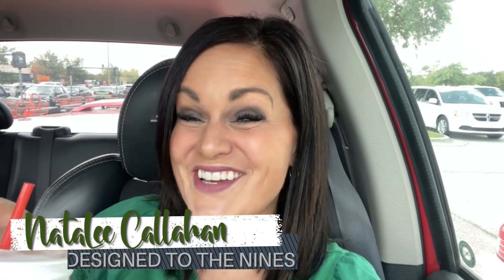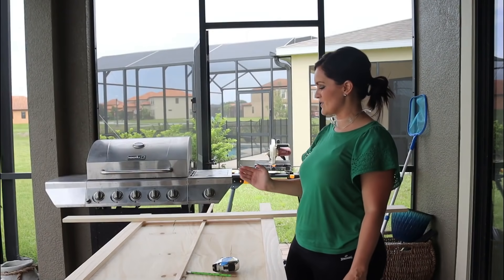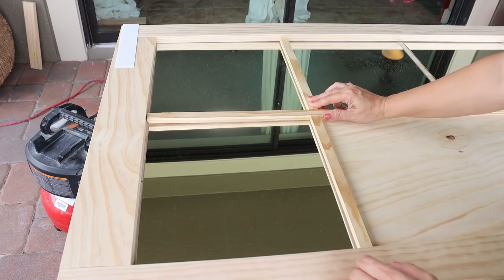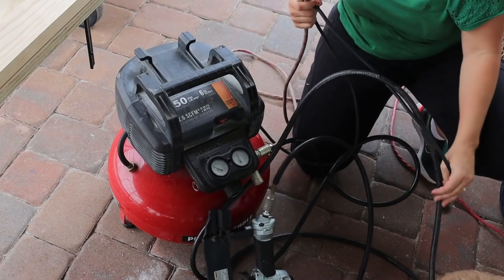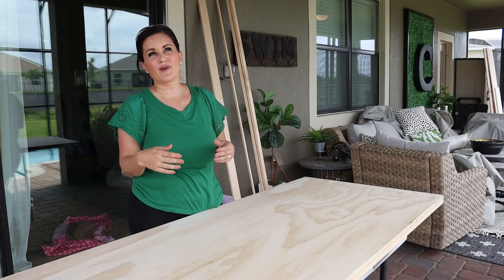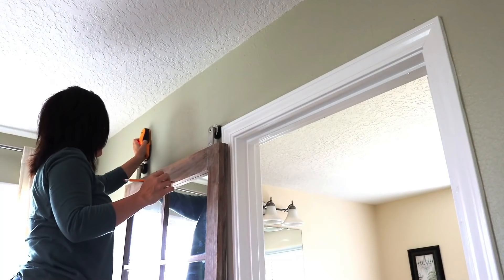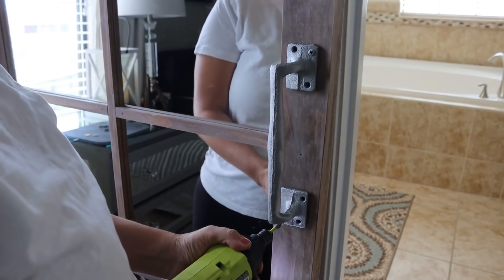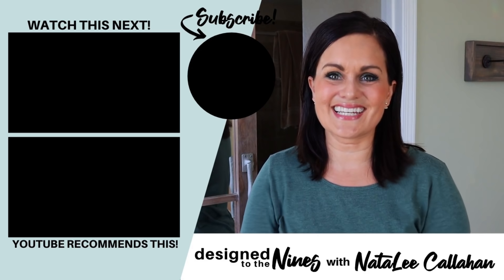⭐ You Can DIY This Amazing Industrial Mirror Barn Door!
Have you been digging the industrial mirrors that are trending… have you wanted a barn door, but wanted something a little different? Then check it out! I take my project a little in the French farmhouse direction, but paint this door out black and it would have a total industrial vibe.  Easier than you might think! Like this video?

TIME STAMPS:

00:00 Welcome
00:12 Shop with Me!
01:26 Build a Mirrored Door
08:46 Paint the Door
10:38 Add Hardware

Supplies:
Miter Saw
Nail gun
Satin Nickel Spray Paint
Barn door hardware (doors up to 30”)
Barn door hardware (doors 30-36”)
Chalk paint
Clear Wax